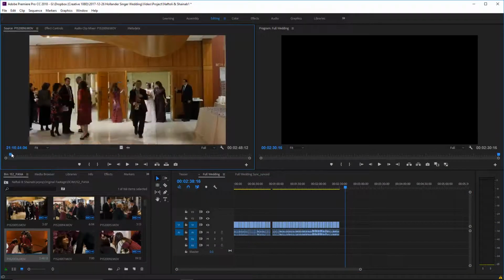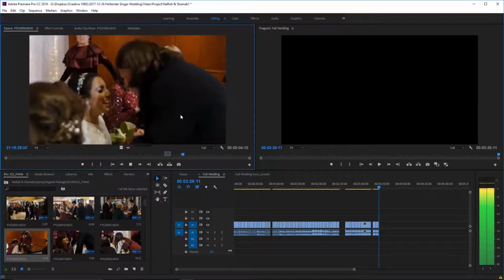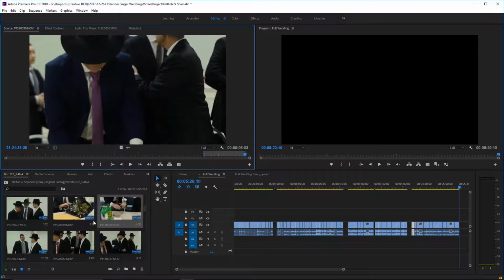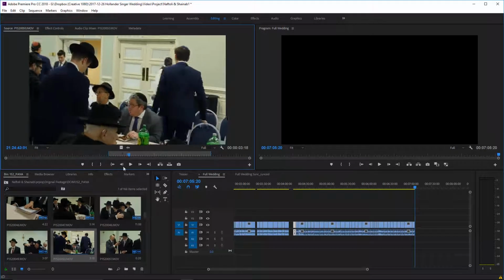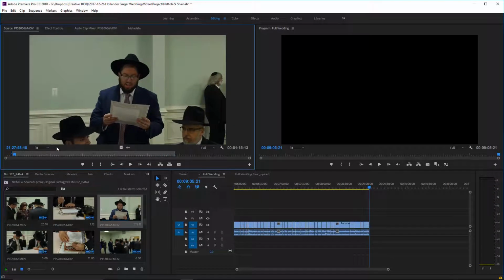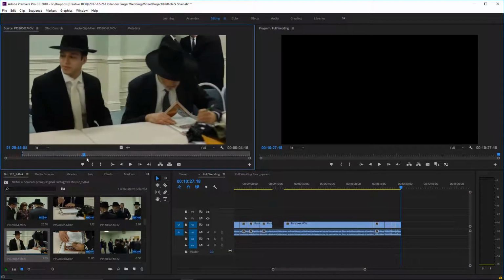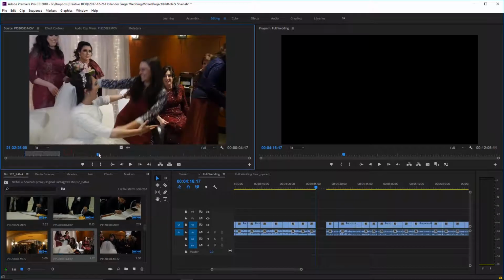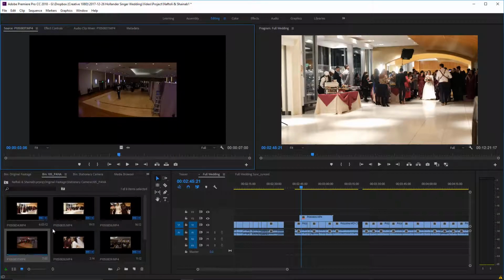Cocktail Hour 01 - Choosing the footage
Choosing footage in the traditional manner for the beginning portion of the actual wedding